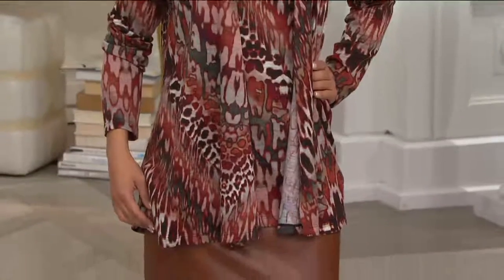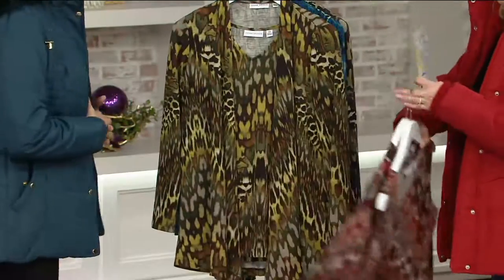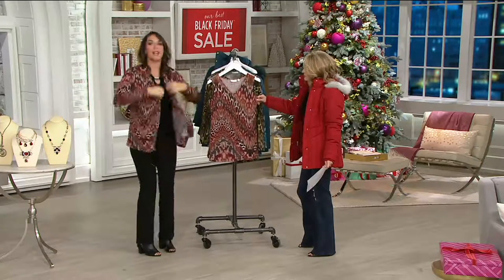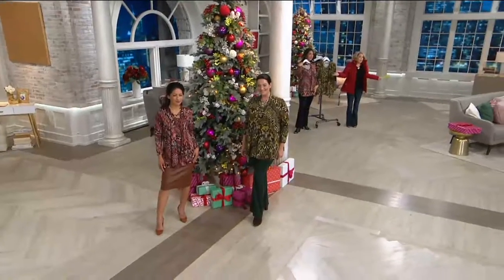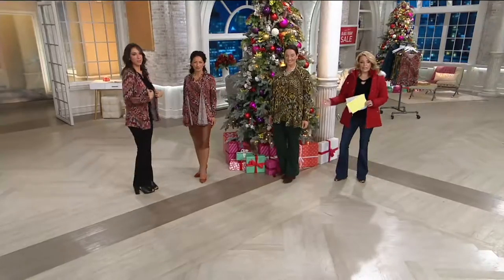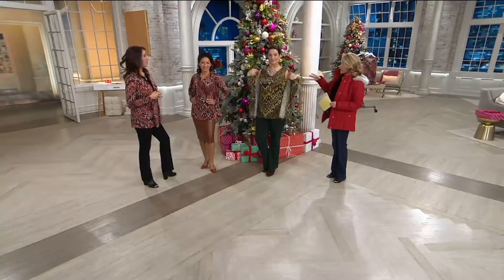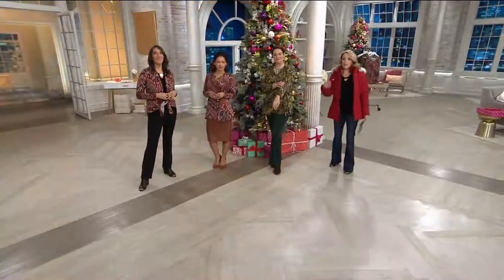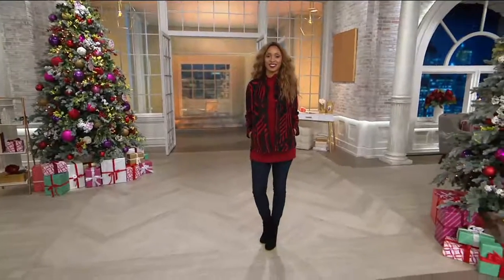Susan Graver Printed Knit Cardigan and Tank Set on QVC